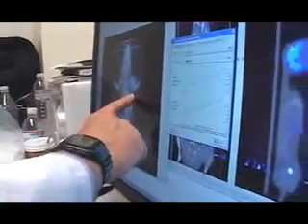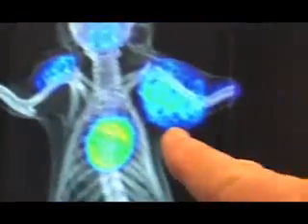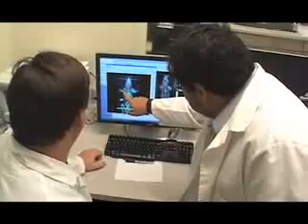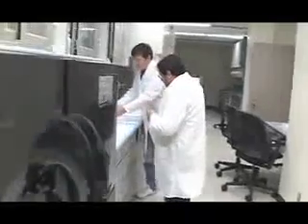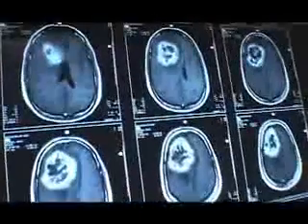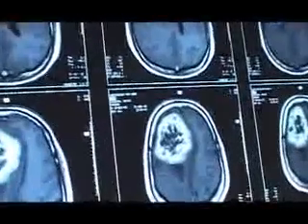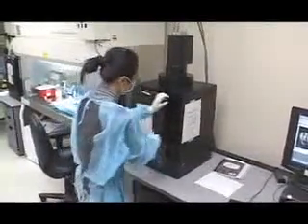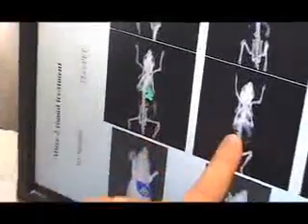Molecular Imaging Technology at UCLA's Jonsson Cancer Center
Dr. Harvey Herschman, Director of JCCC Basic Research Program, discusses molecular imaging technology as an increased ability to diagnose a tumor, monitor its growth, and indicate more quickly whether a patient is responding to treatment.